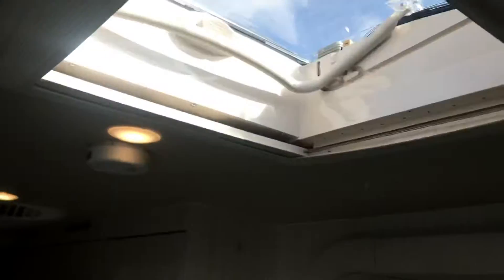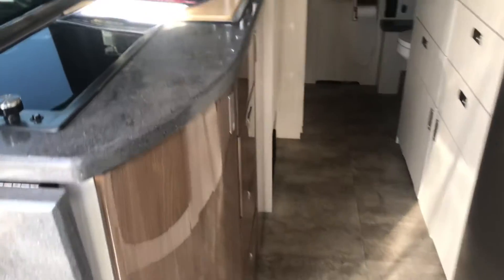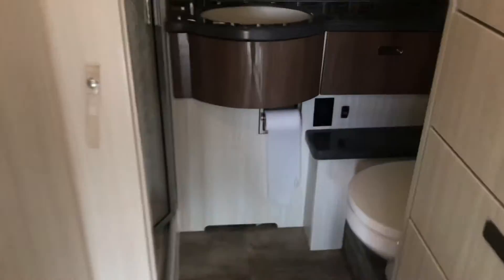Inside Walk-through Jim Renzo Poulsbo RV